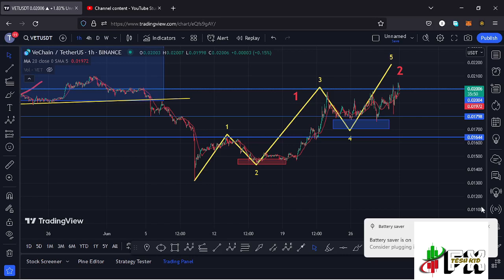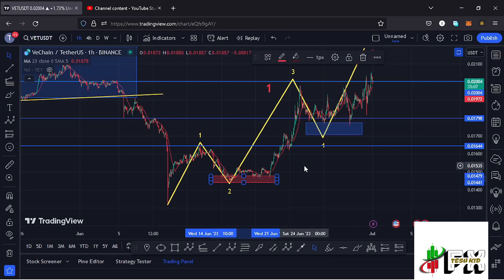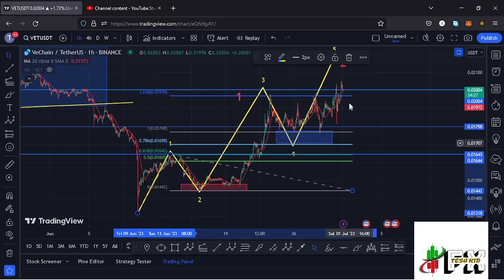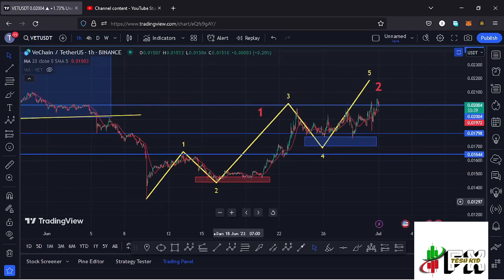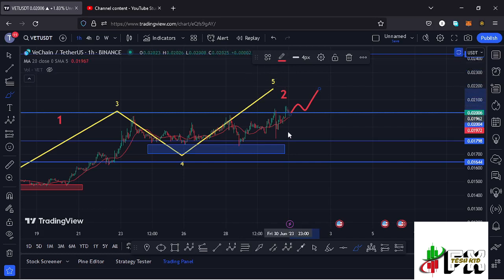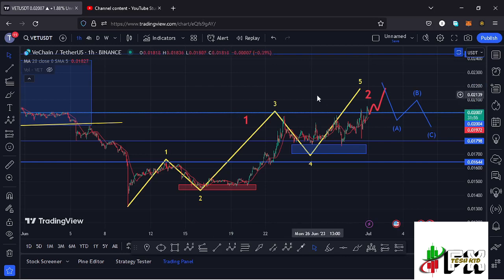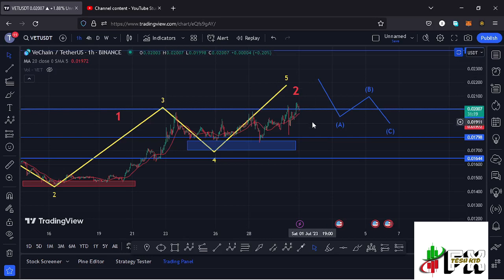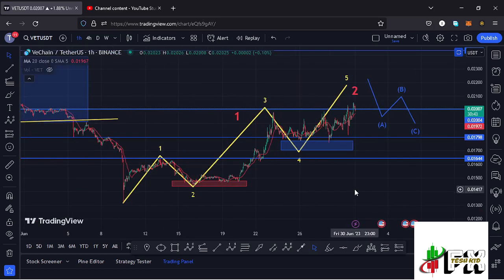🚨VECHAIN (VET) BREAKOUT TARGETS PRICE ANALYSIS [NEXT TARGETS]